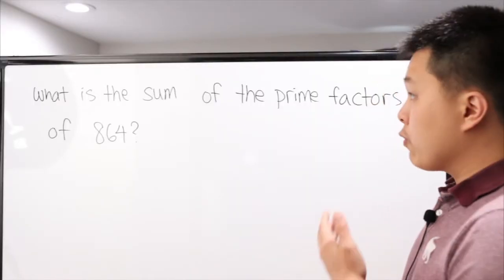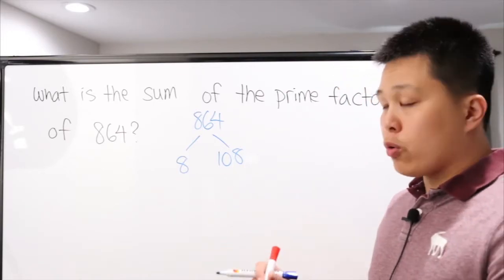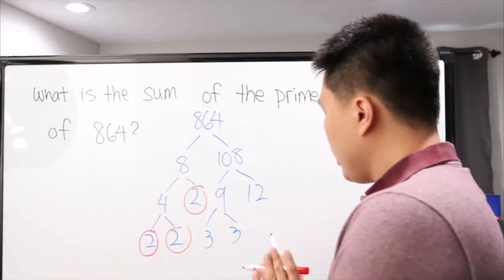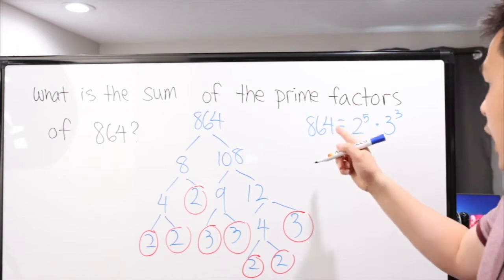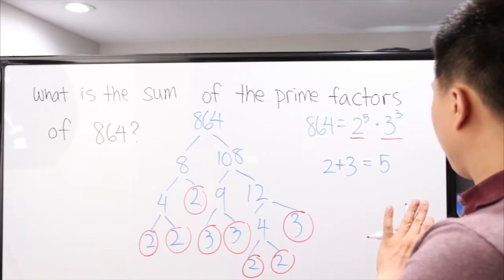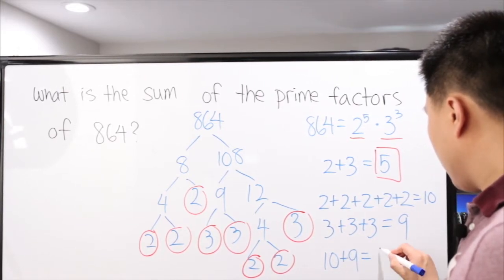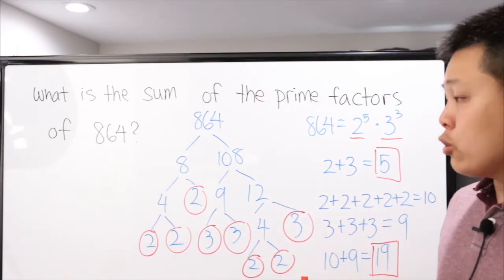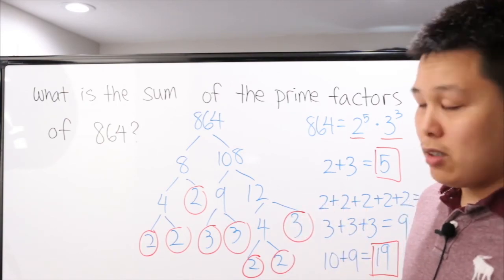Prime Factor and its Sum - Practice Problem | CAVEMAN CHANG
For this video series, I will focus on practice problems. Each and every one of these questions, I selected because I feel they truly highlight certain math concepts or they may show up in a standardized test. In order to best use this video, I recommend you pause the video and try to solve the problem before unpausing to see the solution and explanation.

Problem of the Video: What is the sum of the prime factors of 864?

Please note that there may be some confusion depending on the wording on the question. The problem could be asking for sum of unique prime factors or sum of all prime factors.

There are many ways to solve a math problem so please share in the comments if you solved this problem differently.

Credits:
Image: set of modern classroom
Designed by: brgfc / Freepik